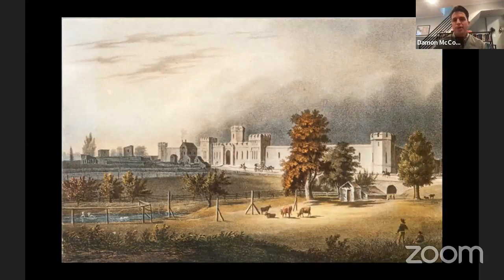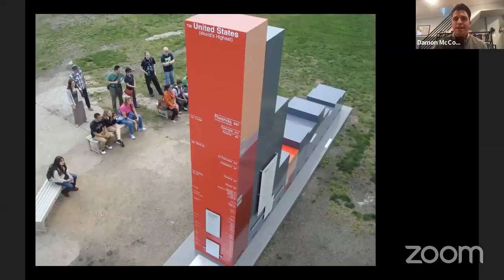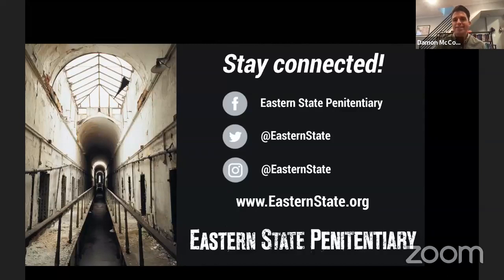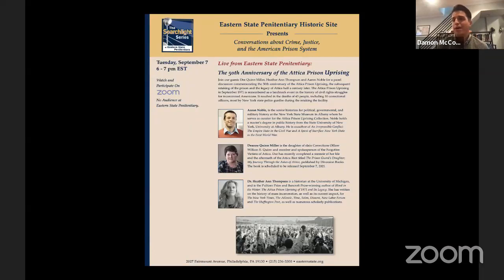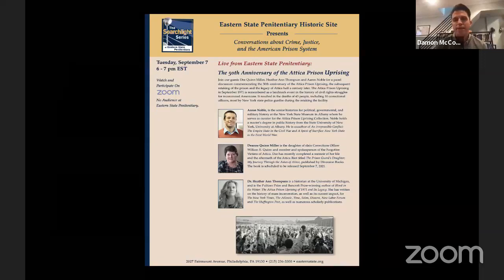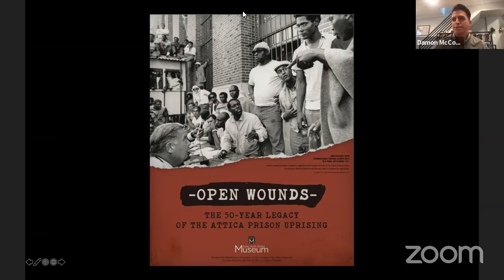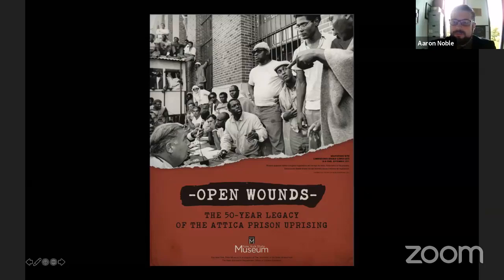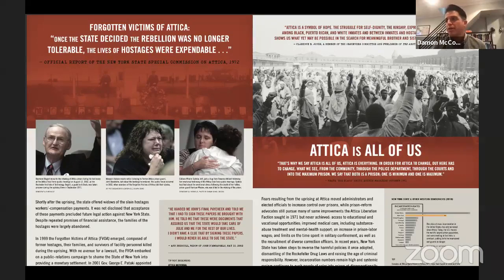The Searchlight Series – September 7, 2021: 50th Anniversary of the Attica Prison Uprising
From September 7, 2021.

The Attica Prison Uprising in 1971 is remembered as a landmark event in the history of civil rights struggles for incarcerated Americans. It resulted in the deaths of 43 people, including 10 correctional officers, most by New York state police gunfire during the retaking of the facility.

Join our guests Dee Quinn Miller, Heather Ann Thompson, and Aaron Noble for a discussion commemorating the 50th anniversary of the Attica Prison Uprising, the subsequent retaking of the prison and the legacy of Attica half a century later.